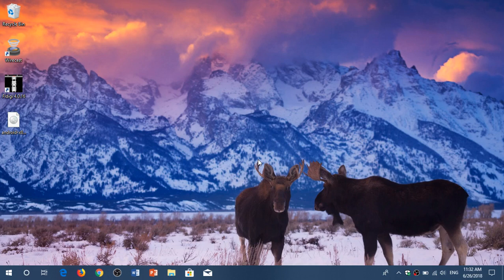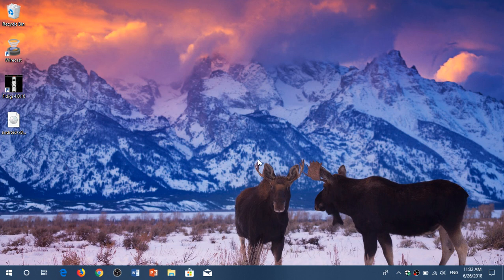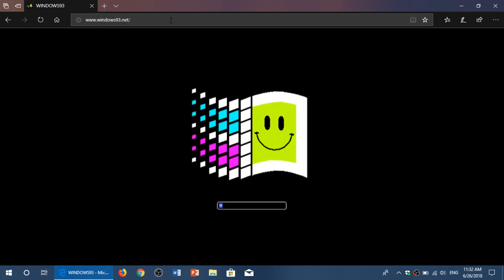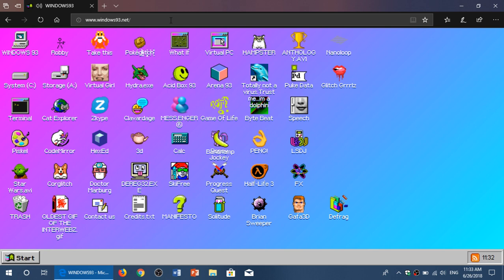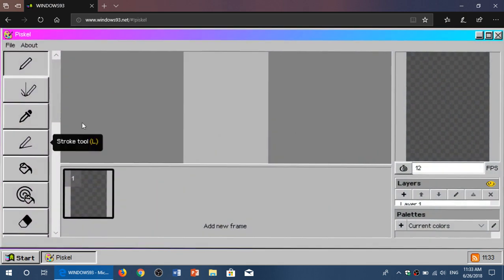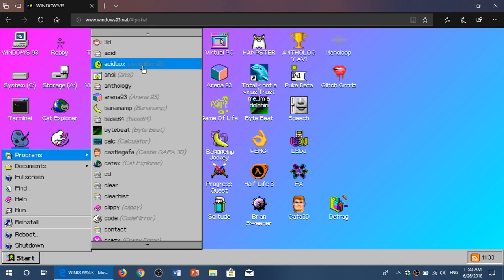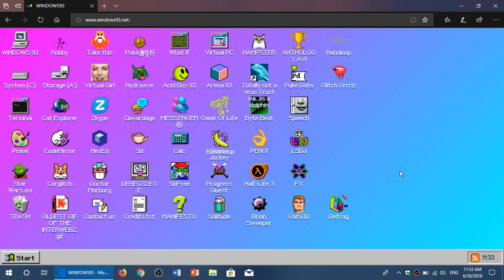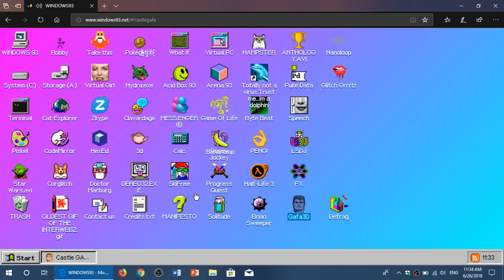Blast from the past Run Windows 98 on your PC in a browser